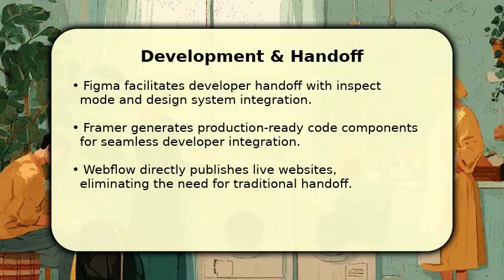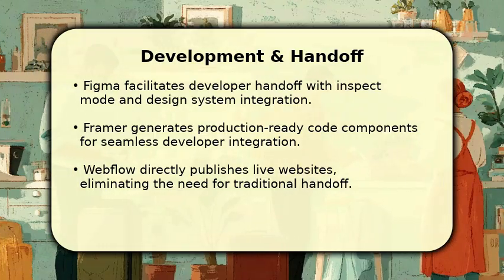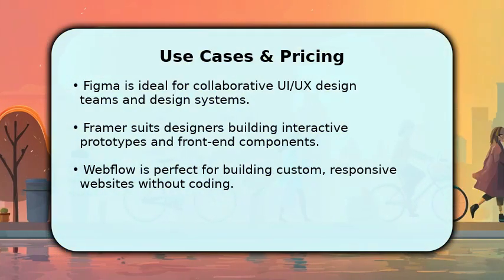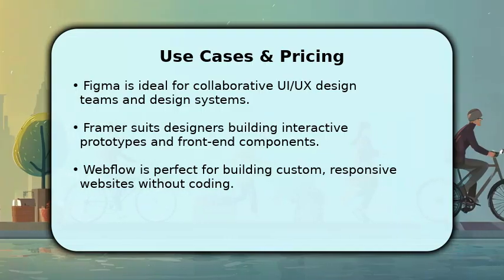Figma vs Framer vs Webflow - 2025 Comparison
▸ :^) Struggling to choose between Figma, Framer, and Webflow for your next design or development project? In this in-depth comparison, we break down the key features, benefits, and differences of each platform. Whether you're a UI/UX designer, a no-code developer, or looking for the best website builder, this video will help you make an informed decision.

Learn which tool is best suited for your workflow, from prototyping and interactive design in Figma, to advanced web development with Framer, and powerful visual site building in Webflow. Discover the pros and cons of each, understand their unique strengths, and figure out which platform will optimize your creative process and project delivery.

By the end of this video, you'll have a clear understanding of the nuances between these top design and development tools, empowering you to pick the perfect solution for your specific needs.